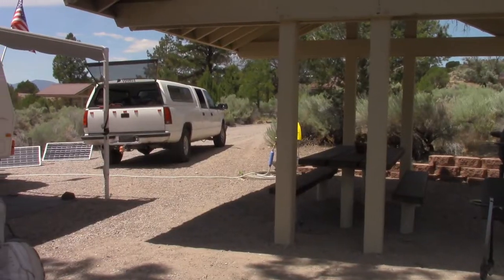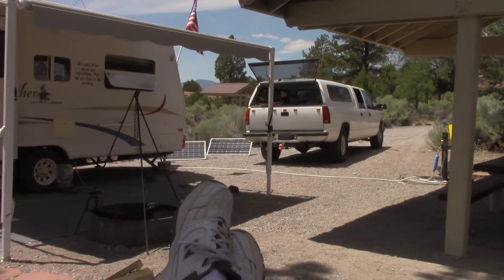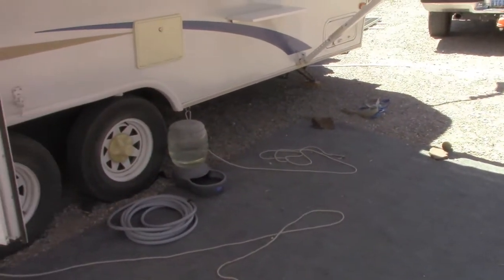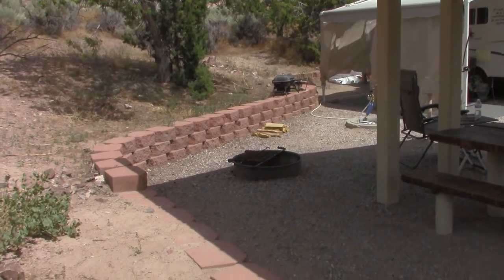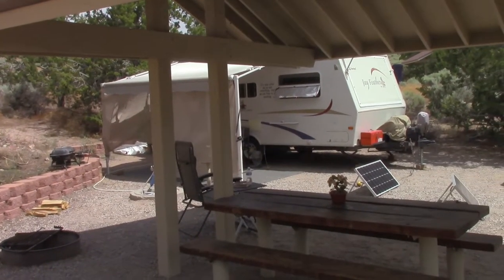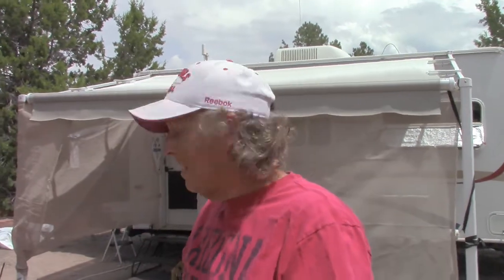Nevada boondocking and back at Echo canyon state park.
Nice OHV blm campground for boondocking and a second trip to Echo Canyon state park NV.